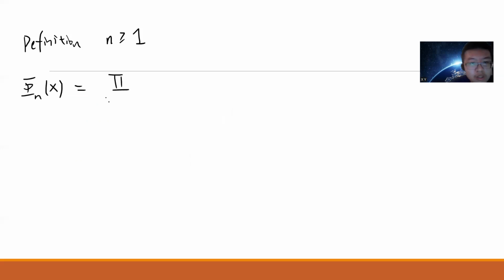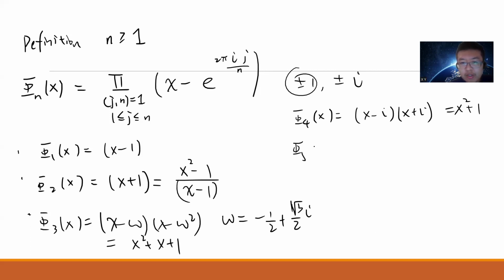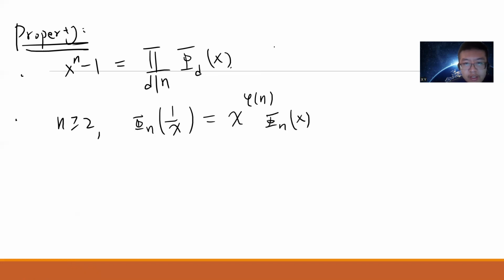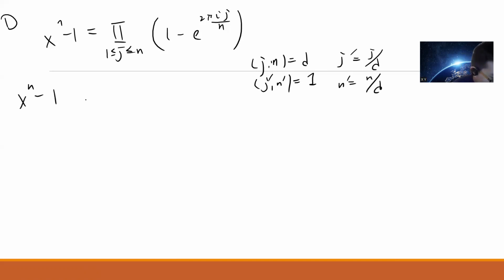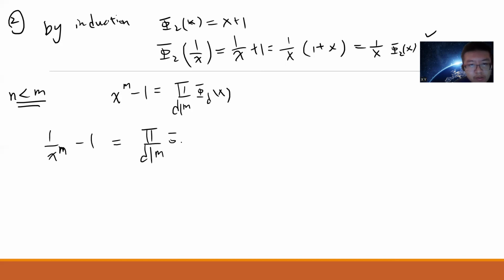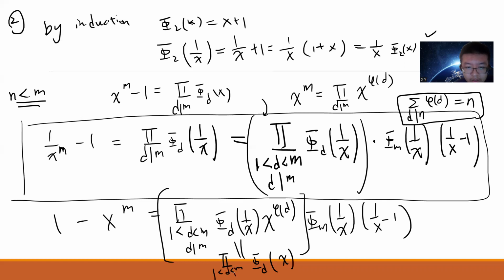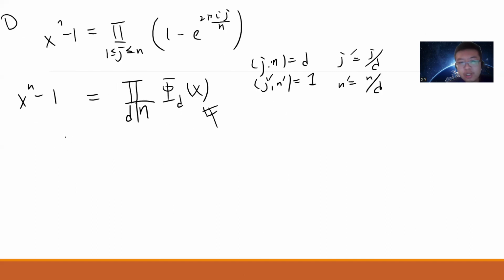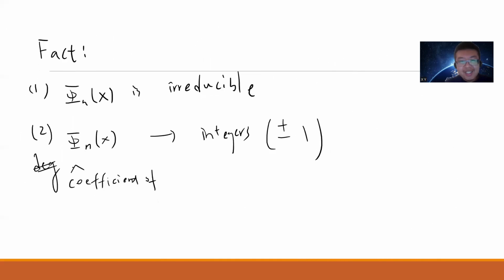Number theory cyclotomic polynomial (1)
0:00 start
7:53 prove the reciprocal formula
12:00 prove cyclotomic polynomial has integer coefficient